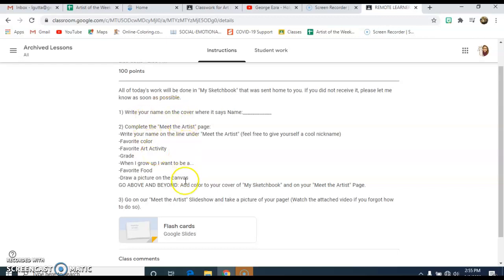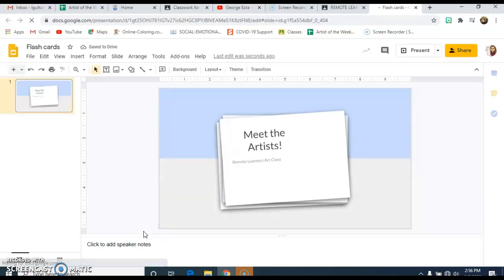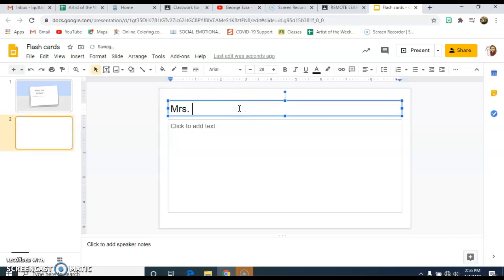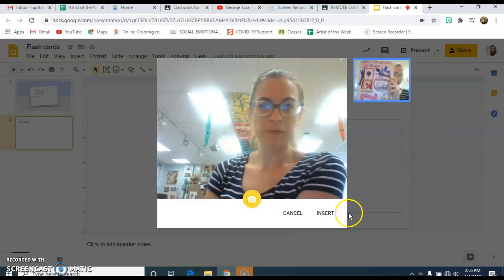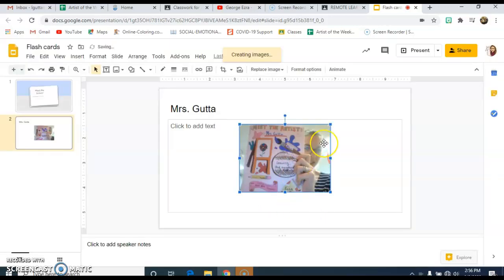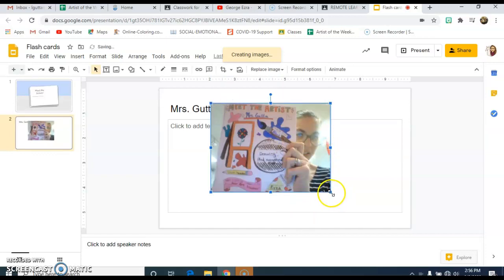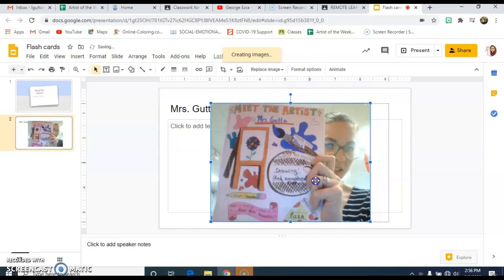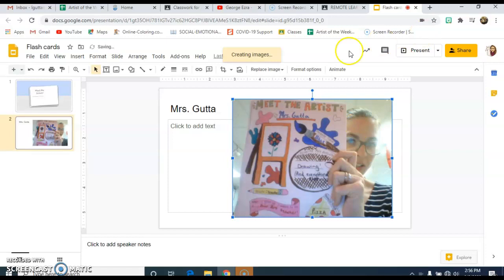Meet the Artists